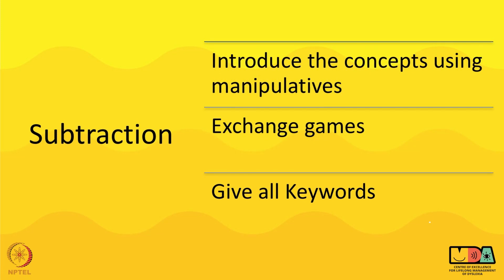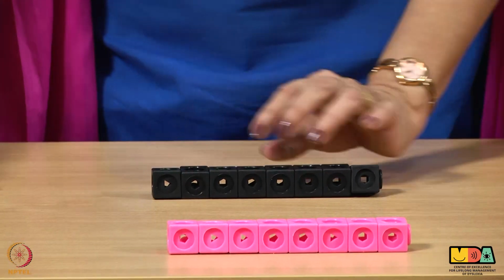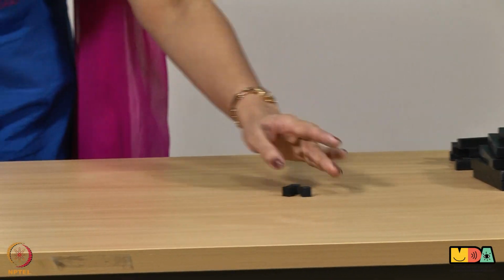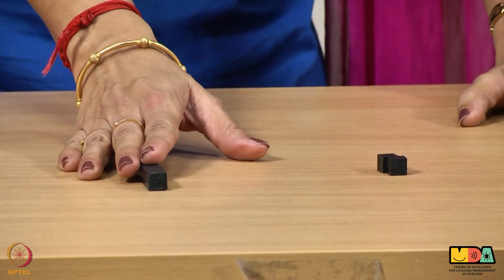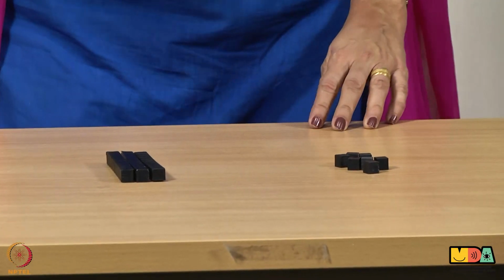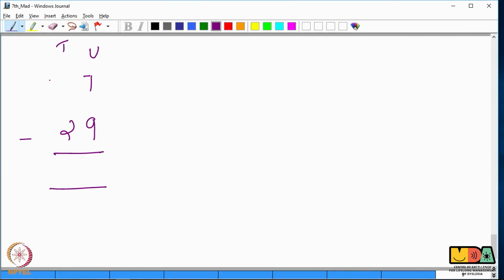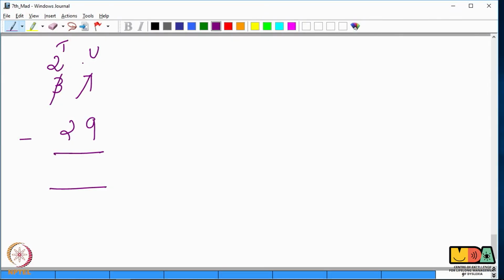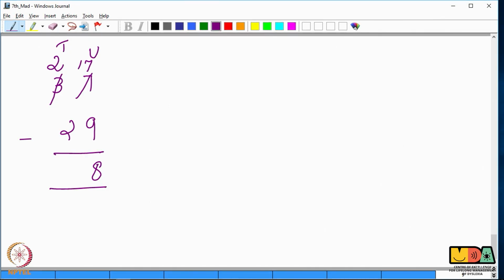Remedial Maths - Segments 3A